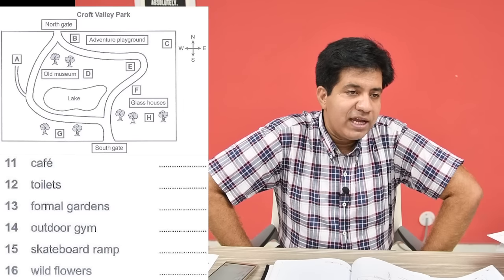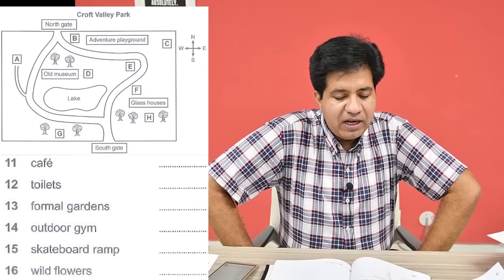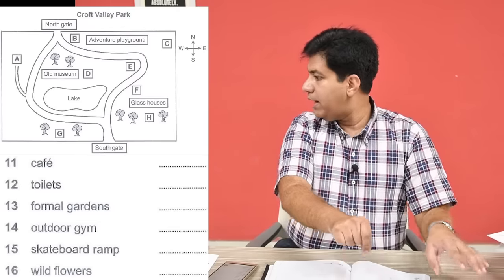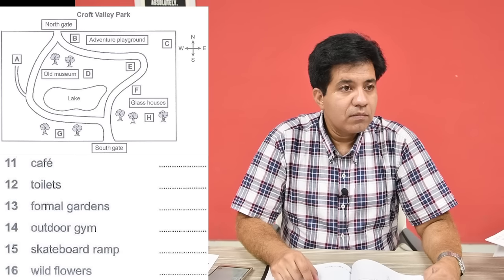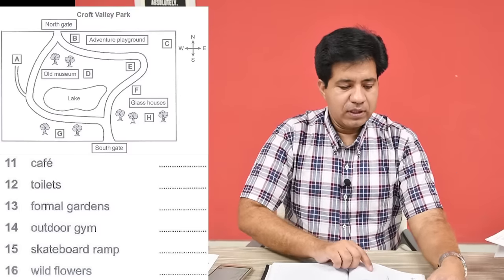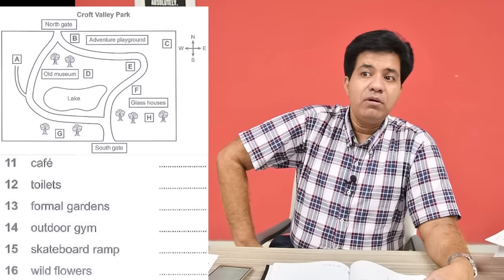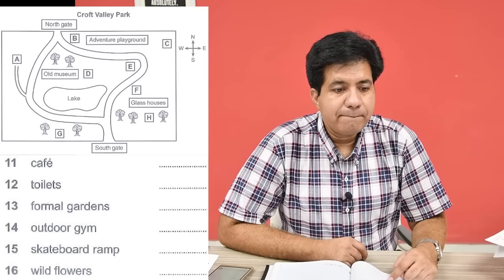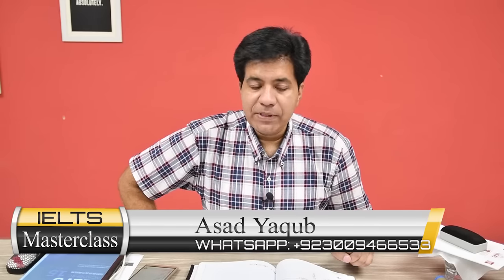MOST CONFUSING MAP IN IELTS LISTENING BY ASAD YAQUB